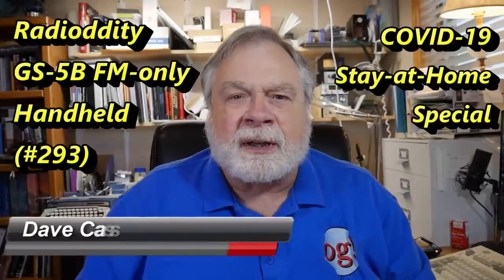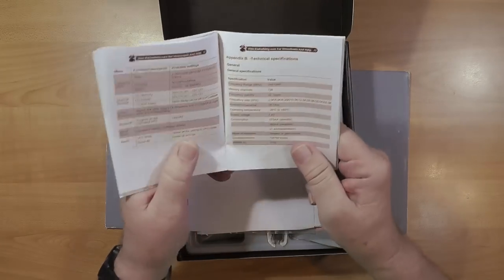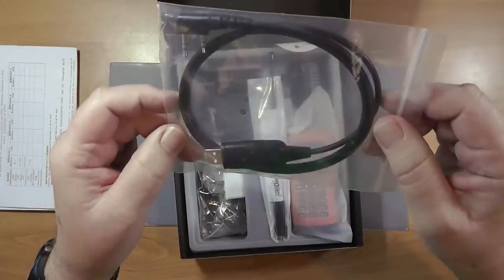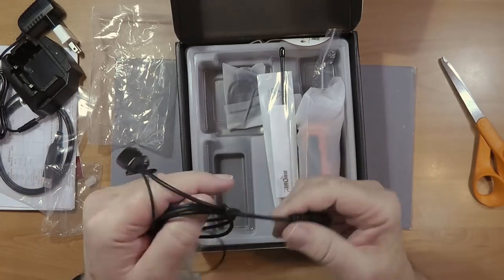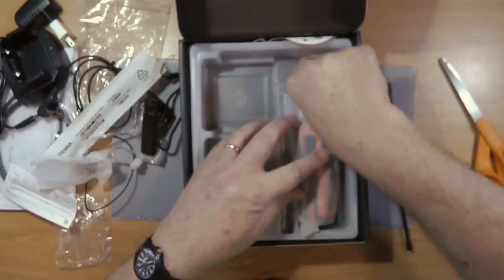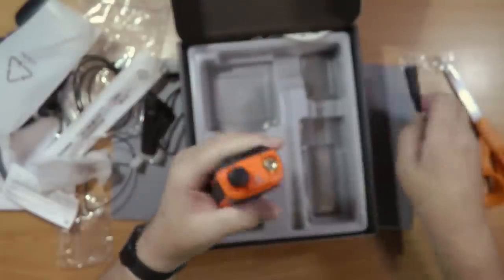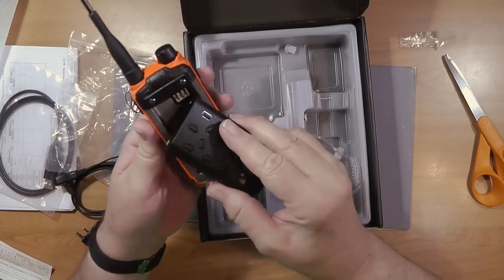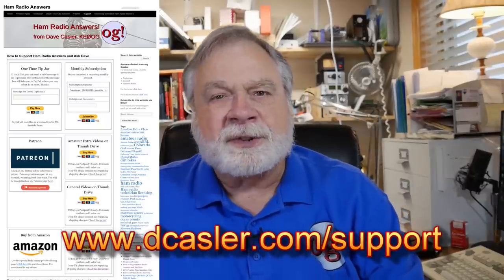Unboxing the Radioddity GS-5B Dual Band FM Handheld (#293)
We unbox the Radioddity GS-5B Dual Band FM Handheld.